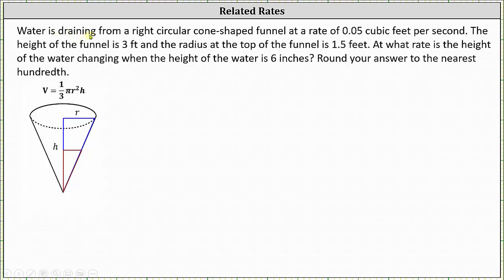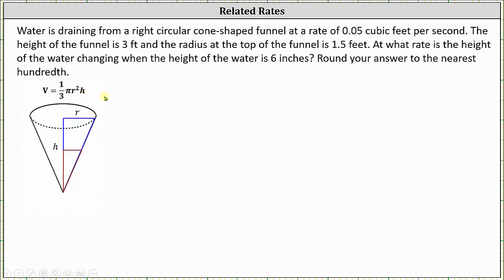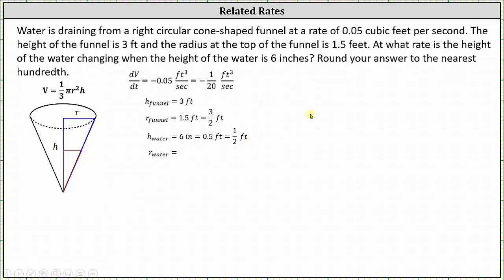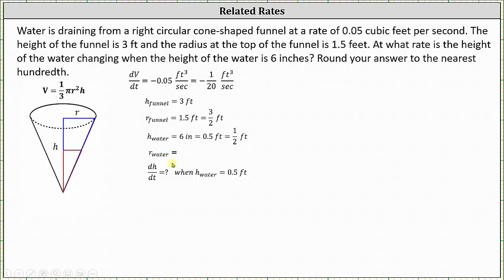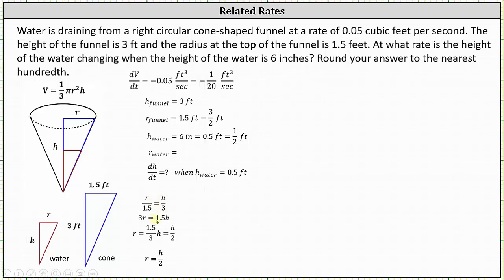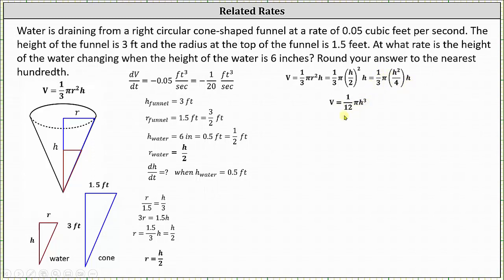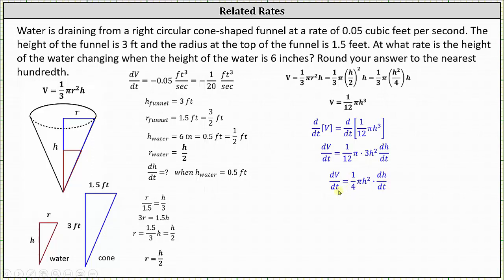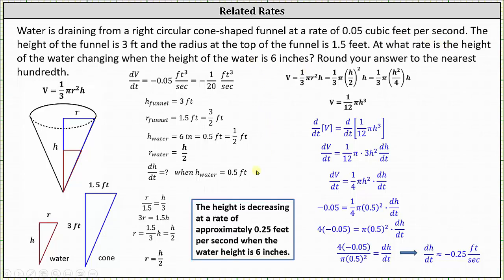Related Rates: Find the Rate of Change in the Water Height as it Drains from a Right Circular Cone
This video explains how to determine the rate of change of the height of water draining from a funnel in the shape of a right circular cone.